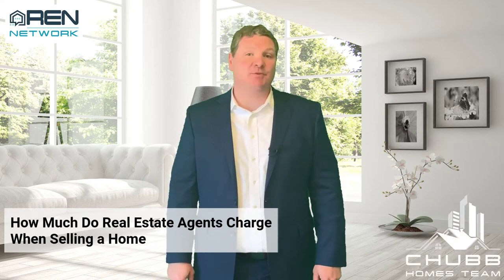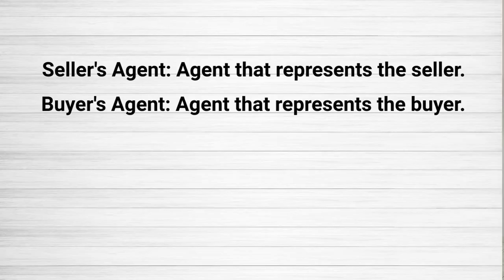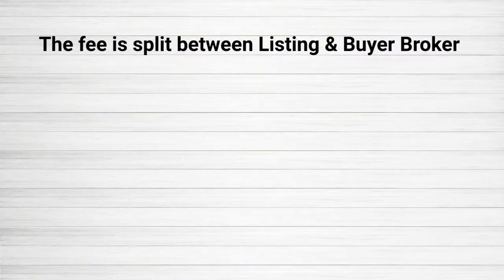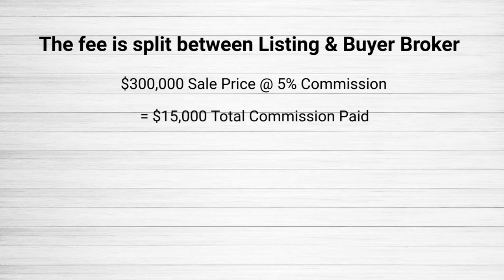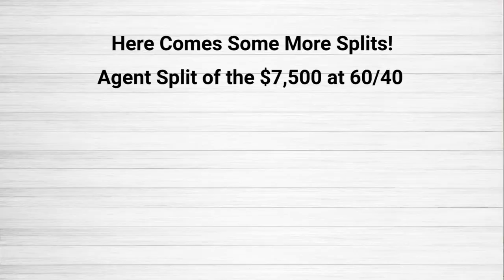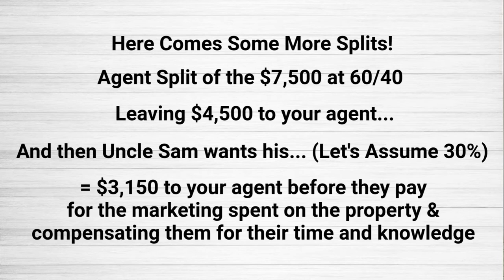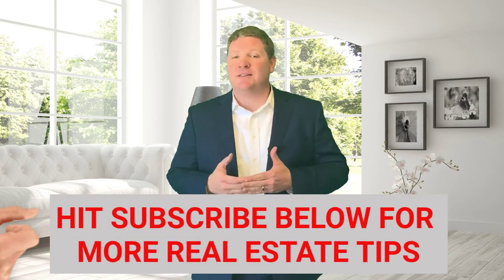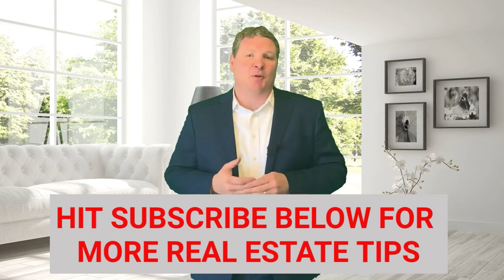How Much Do Real Estate Agents Charge?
How much do Realtors charge is a question that we receive a lot.

It's important to know that no real estate agent can talk about what is an average commission. We are not going to do that here, but we are going to go over our fee structure and the different types of marketing programs we offer.

We will also breakdown how the fee is distributed from being split between the Buyers and Seller's broker as well as the agents that you hire to work for you.